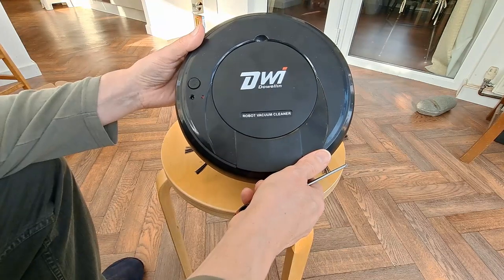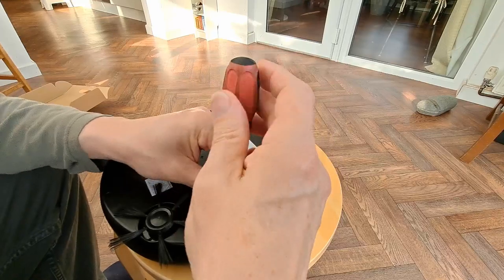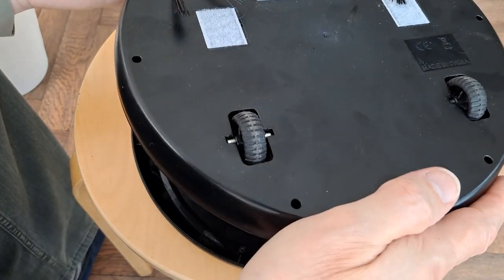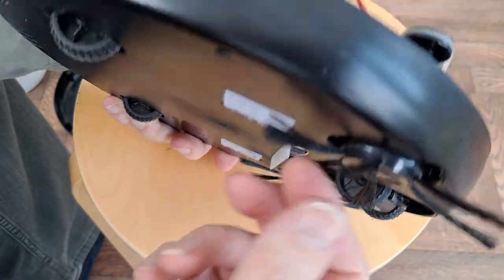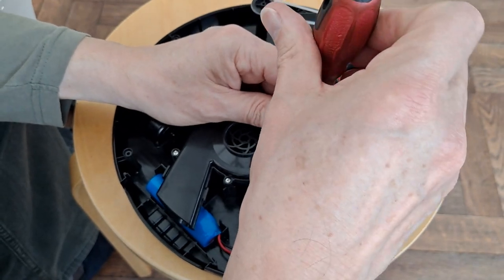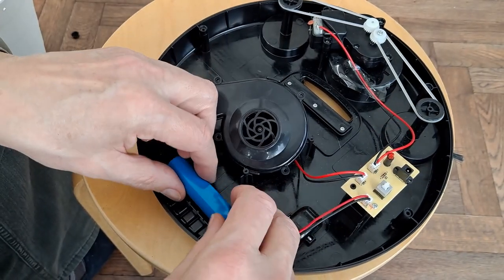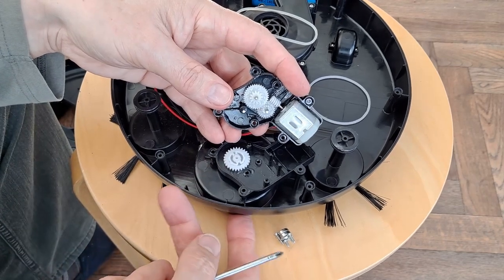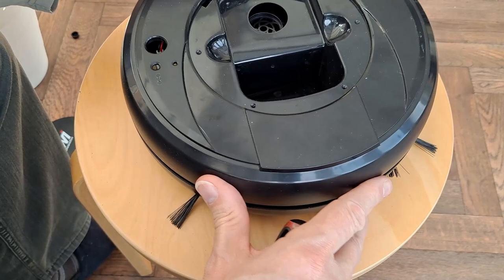Tear down the Dwi Dowellin Robot Vacuum Cleaner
I picked up the DWi Dowellin robot vacuum cleaner in a charity shop. The instruction refer to it as Lecent Intelligent Vacuum Cleaner. It is not intelligent and it is not a robot. It is nothing more than a bump-and-go toy car with a small fan attached and a couple of brushes. I wouldn't pay £5 for it, now I know what is inside. On the positive side, the charity shop gave me a full refund 😊